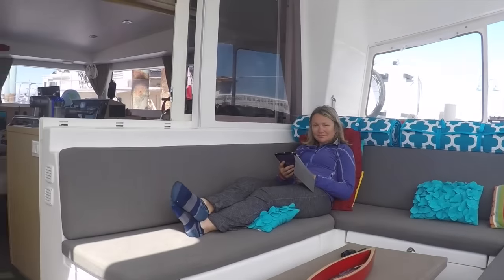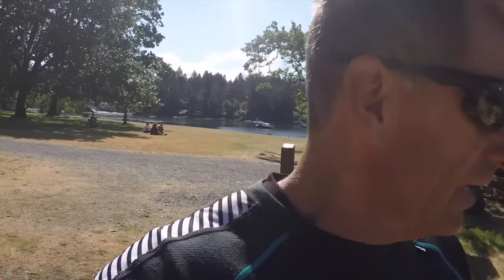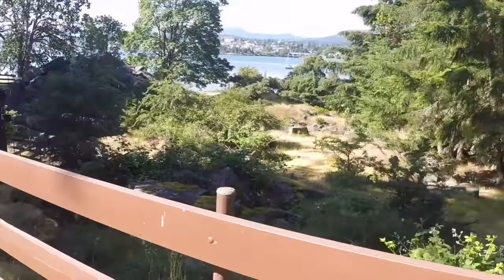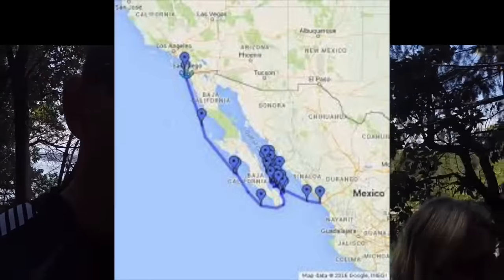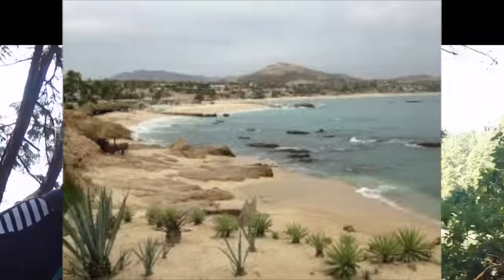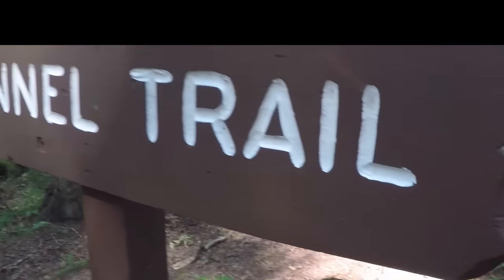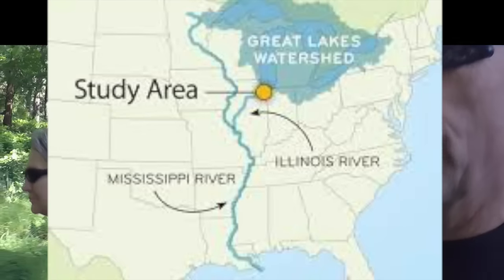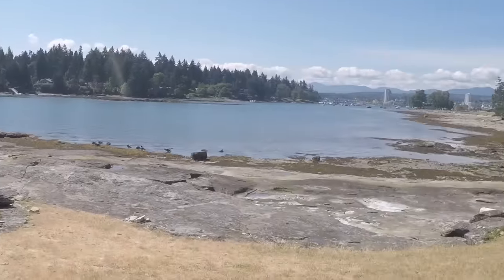Sailing Around the World Plans, Nanaimo and Newcastle Island, Ep 16 Off the Starboard Hull, Lagoon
This video is about Sailing Around the World Plans, Nanaimo and Newcastle Island, Ep 16 "Off the Starboard Hull", Lagoon 400 S2 catamaran
At the end of May, we were 2 months away form our departure date to travel around the world, living in Nanaimo BC (unfriendly harbour authority staff) and shortly to move to French Creek Marina in Parksville (a great place with friendly, welcoming people in a mainly fishing marina!).
We did an offshore trial into the Pacific Ocean for a few days - this we will cover soon.
Update:
Laurie was ejected from the boat in late April 2019 after almost 3 glorious years of exploring and discovery. She is now back in BC with family and friends.